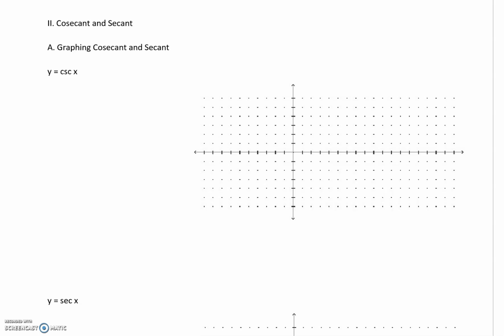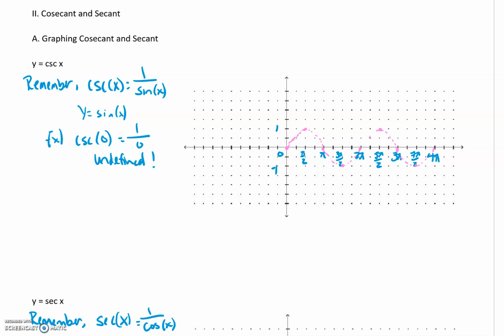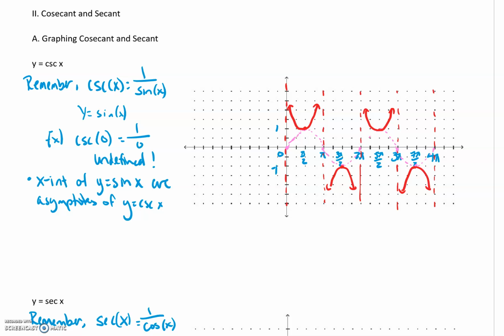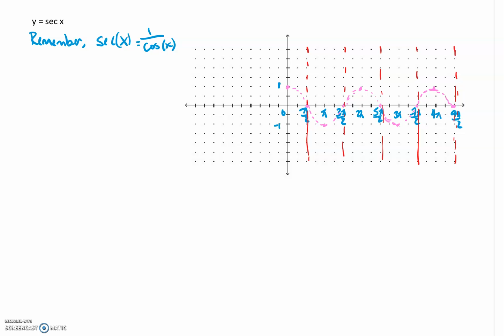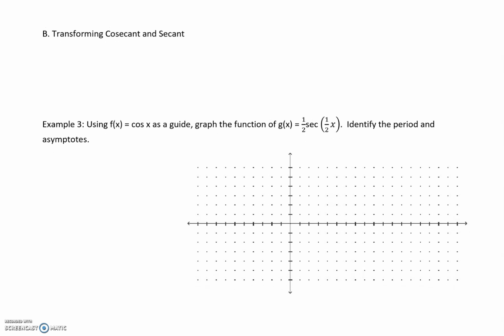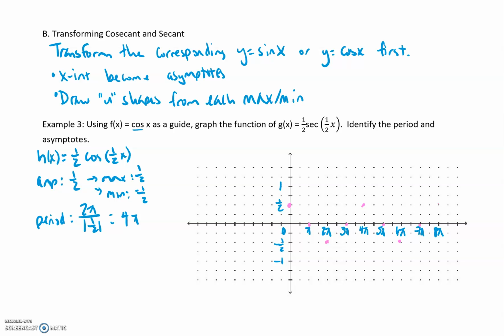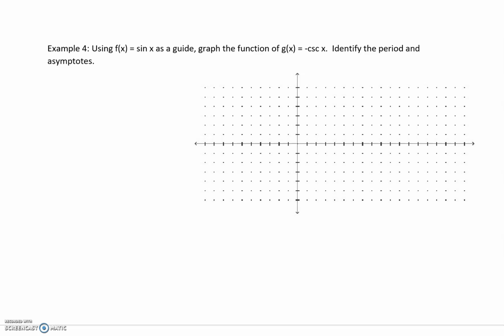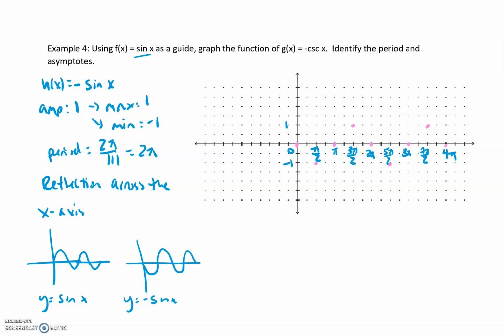14 2 Graphing Cosecant and Secant